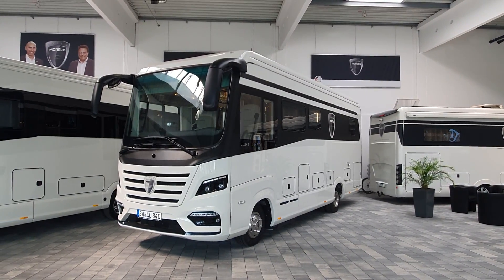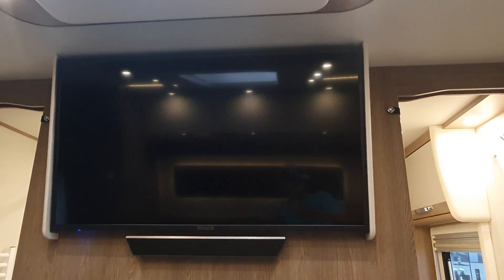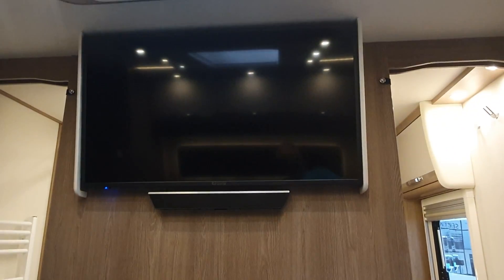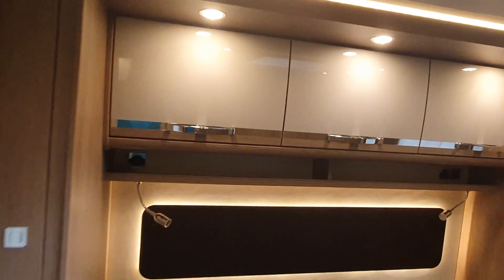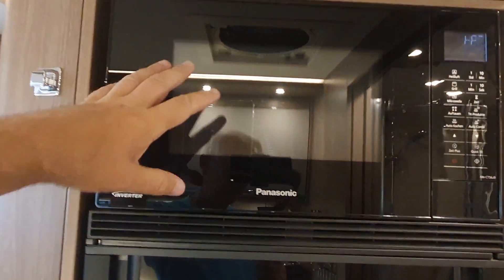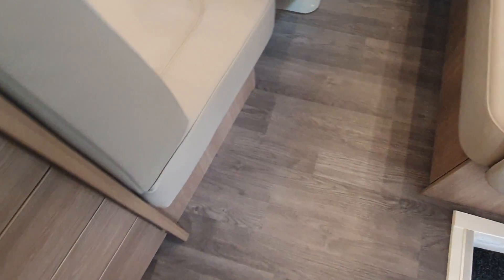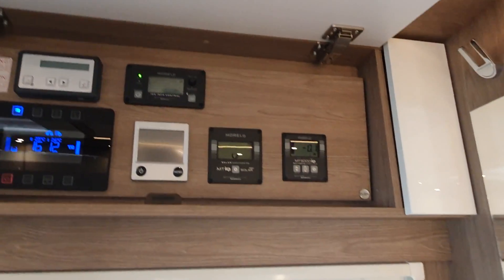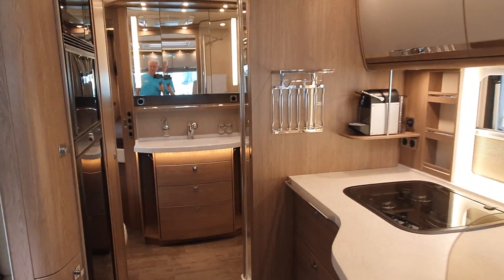350k luxury motorhome : Morelo Loft Liner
The Morelo Loft Liner is the entry level liner in the Morelo range.  The price for a Morelo Loft Liner will depend on the specifications and equipment level chosen but as a general guide one should expect around EUR350k.

Specs for the Morelo Loft Liner are below.

Chassis: IVECO Eurocargo 75 E 21 | 100 E 22 | 120 E 28
Emission class: EURO VI e
Engine: 4.5 l / 6.7 l
Power: 152 kW / 207 HP | 162 kW / 220 HP | 207 kW / 280 HP
GVW : 7,490 (7,800) kg | 10,000 kg | 11,900 kg

Turbo diesel engine, with rear wheel drive
Differential lock
Automatic transmission
Engine heat exchanger
Air conditioning in driver's cab

STABLE LADDER FRAME
hot-dip galvanised ladder frame.
Rear can be lowered by up to 330 mm
Sturdy stabilisers

FRONT MODULE MADE OF GLASS-FIBRE-REINFORCED PLASTIC
Elevated seat position
Level living room floor
insulation

DOUBLE REVERSING CAMERA
one close-range and one long-range camera,
Near the tailgate
Visibility behind the vehicle
Digital rear-view mirror

JACK SYSTEM
A jack system (optional) for prolonged periods without movement.
level compensation
No wobbling
Decreased stress on the tyres

WALL DESIGN
The interior and exterior walls offer stability thanks to their corrosion-resistant aluminium alloy design. The hydrophobic XPS rigid foam provides insulation.

LIVING ROOM FLOOR
PVC floor with a wood look is easy to clean and completely waterproof.

BODY
Lightning protection thanks to an aluminium underbody
hail protection
Adhesion without any thermal bridges

UNDERBODY
Stable glass-fibre-reinforced plastic underbody, less risk of moisture or corrosion.

100% waterproof
Partition panels made of ABS plastic
Optimum insulation values thanks to XPS foam

ELECTRICAL CENTRE
The VDE-tested electrical centre ensures an interference-free supply of power,. All supply, measuring and fuse protection points are clearly arranged in one place,

SAFETY SHUT-OFF
This increases the lifetime of the batteries significantly. The safety shut-off ensures that the batteries are disconnected from the system before damage results from a deep discharge.

PETROL GENERATOR
The TEC 29 petrol generator from Dometic with 2.6 kW supplies 230 V reliably when there is no mains supply available. (optional)

Efficient and quiet in operation
Stable voltage for sensitive devices

BATTERY COMPUTER
The available capacity of the on-board batteries and the power consumption you always have in view thanks to the battery computer.

In Combination with Charging / inverter combination
Display of the remaining capacity in percent
Amperage, voltage and remaining time

SOLAR SYSTEM
130 watts per module

GAS LOCKER
The GRP locker is fully insulated, waterproof, two gas bottles of 11 kilograms each.

Automatic toggle function
Full insulation from the living area

CHARGE BOOSTER
Always the optimum charging power, even for short distances. Full utilisation of battery capacity even in extreme weather conditions.

Full charge even at low speed
High charging power
Charge with IUoU charging characteristic

POWER CENTER
230 V
Battery charge up to 120A possible
Power shortage compensation

WATER TANKS
Air-tight rectangular tanks, including supply lines and tank venting, are located at the strut mount, allowing for complete filling.

Easy filling
Air-tight design helps prevent algae build-up
Expandable tank volume

SUPPLY TECHNOLOGY
Household pipes with a large cross-section ensure a water flow free of problems. For optimal weight distribution, the tanks are located in the middle of the vehicle, protected from frost and freezing by the heated false floor.

WASTE WATER OUTLETS
Household-quality pipes and large outlets with ball valves so that you can get rid of waste water quickly and easily.

Quick emptying
Prevents the release of odours
Optionally with electric functionality

GAS TANK
Fuel tank with up to 120 liters is possible.

UNDERRIDE GUARDS
The underride guards prevent a car from sliding under the vehicle in the event of a rear-end collision, reducing the potential damage from the accident.

Compliance with the latest standards
Linked to the chassis frame
Reduced damage from accidents

SATELLITE TV SYSTEM
The optional satellite TV system with fullyautomated alignment

 27 to 40" ultra-flat screen
 Fully automated satellite dish alignment
 Large reception range

INTEGRATED DRAWERS
Drawers integrated into the lounge bench, you can use the storage space without having to remove the upholstery.

VB-AIRSUSPENSION ACTIVEAIR
A smart suspension and damping system that adjusts to road conditions and the load in real time. (optional)

 Approx. 40% less side tilt
 Approx. 15% shorter braking distance
 Approx. 8% less sensitivity to side wind

BAR SEATING GROUP
Up to five seats with safety belts, a glass wall unit